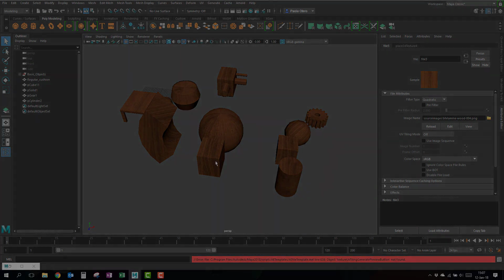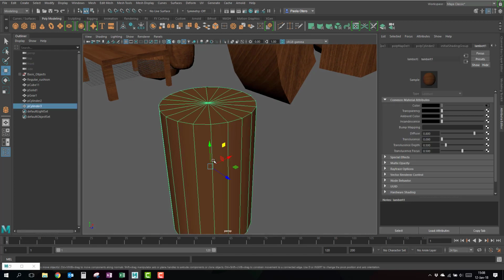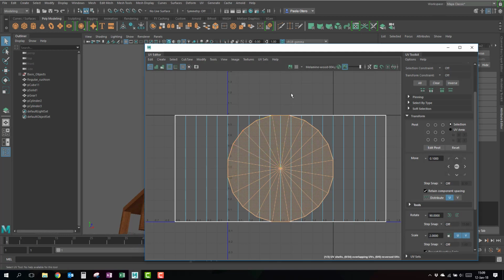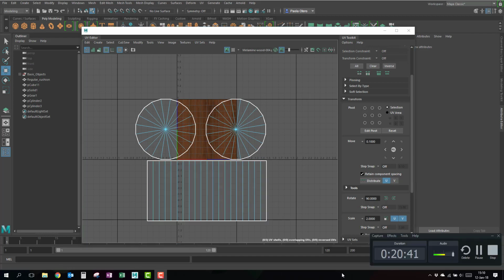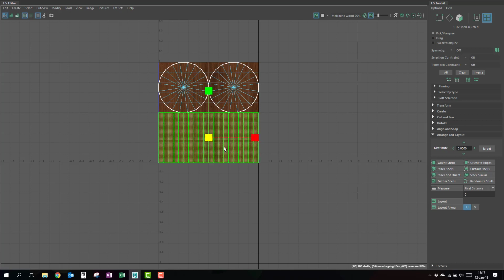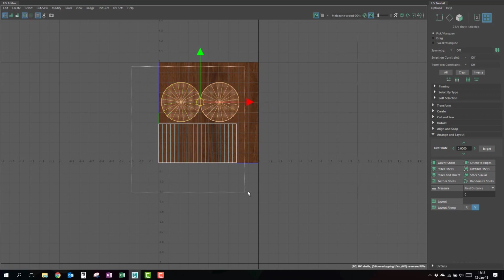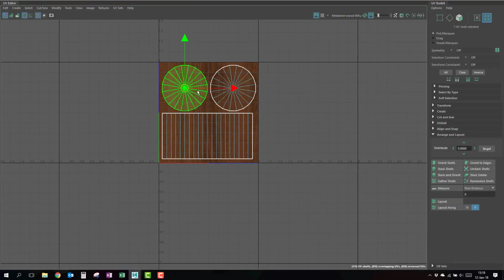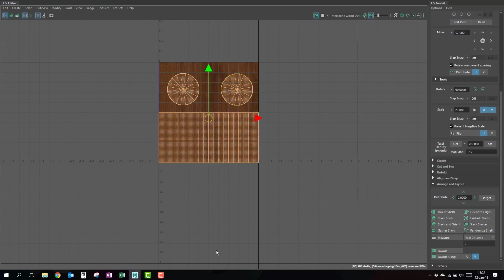UV Mapping_Cylinder Ex._Arrange and Transform tools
Maya 2018
Cylinder + Best Plane Example
Arrange and Layout
Orient Shells
Layout
Texel Density